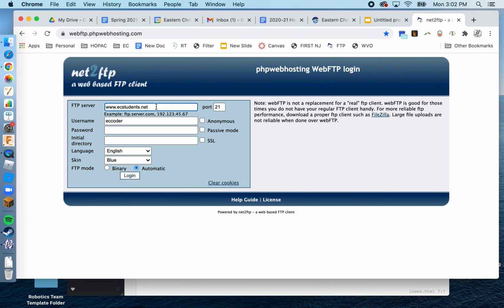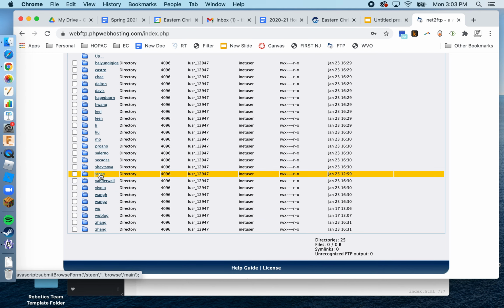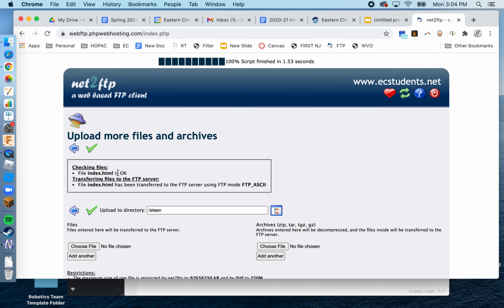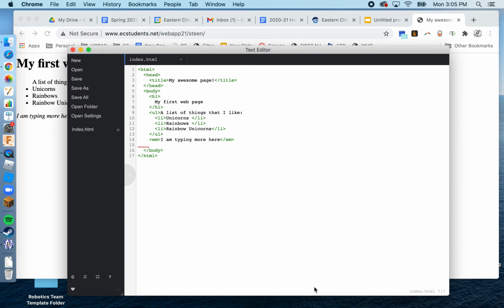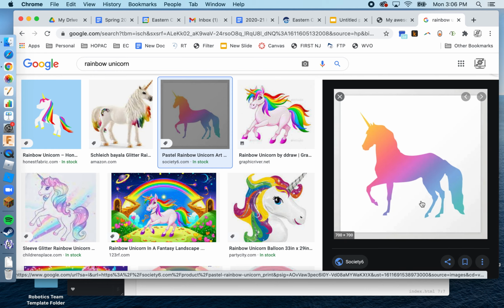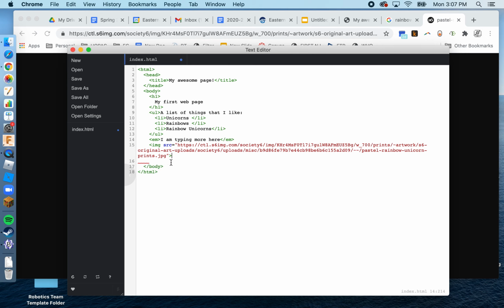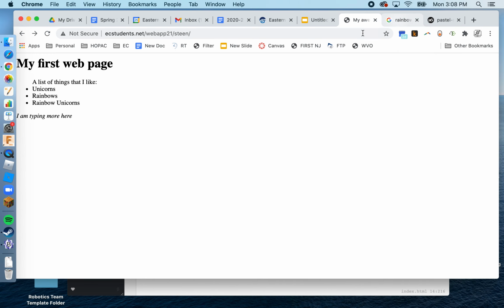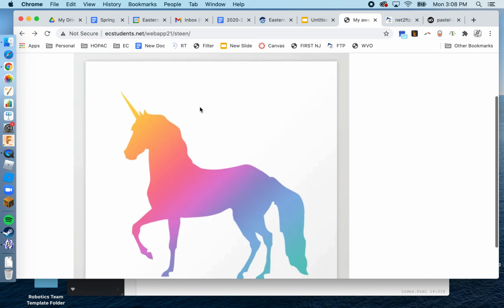HTML uploading files